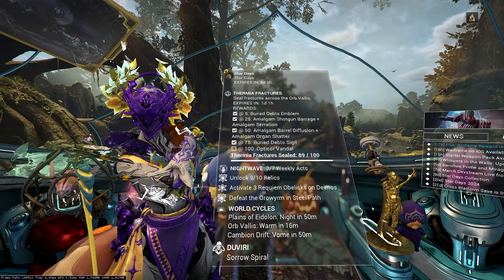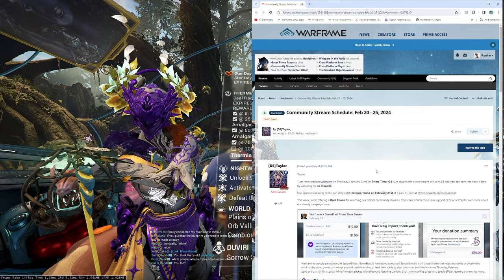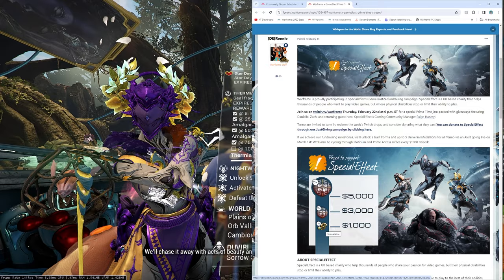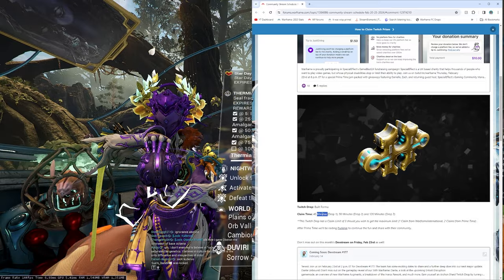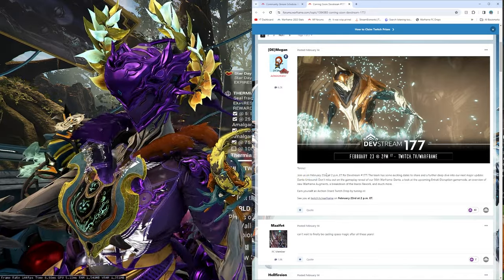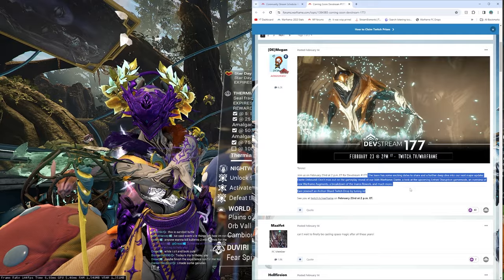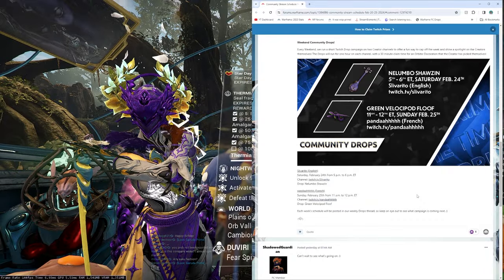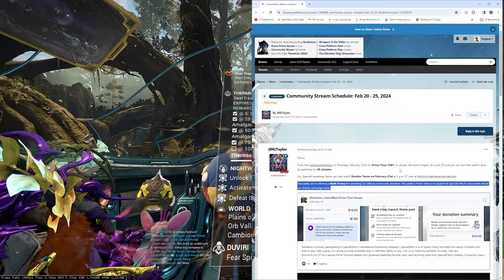Free Warframe Archon Shard And Forma! Twitch Drops February 21-25!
Today in Warframe we're taking a look at the free Forma and archon shard we can get through this weeks drops! We also have a special charity Warframe stream during primetime which we can unlock an alert for another Forma and some universal medallions! Let me know what you think!